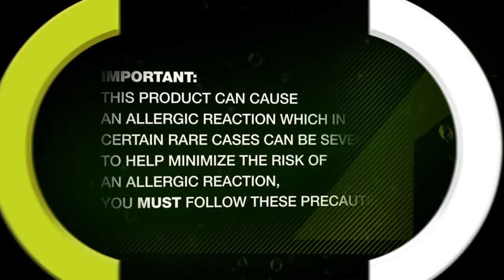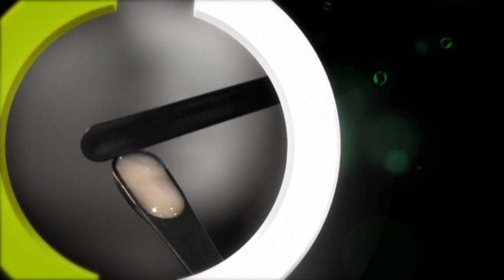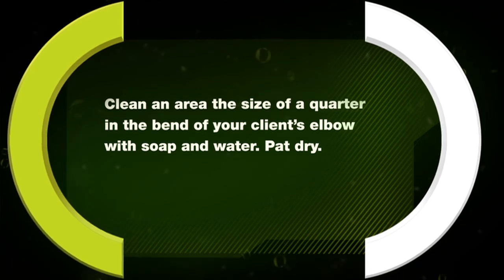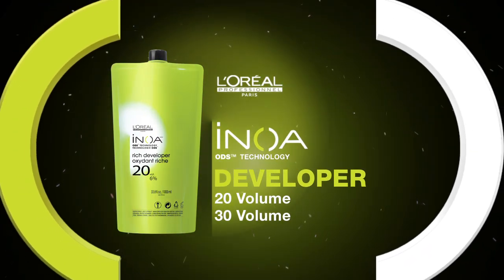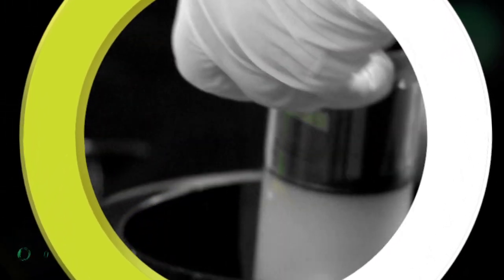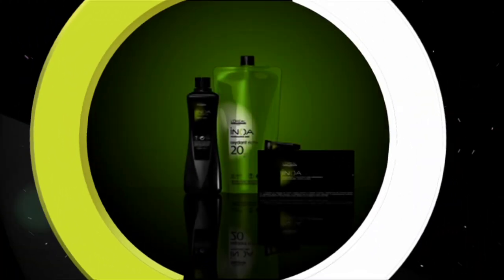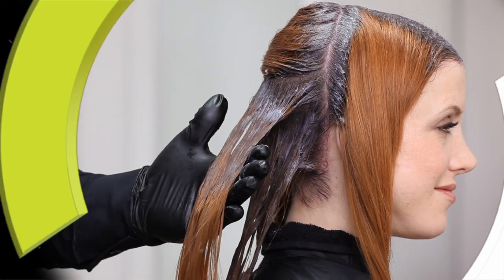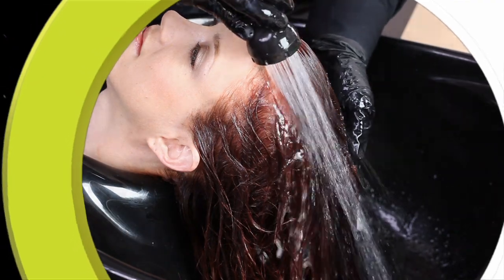INOA Education Video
Learn how to:
- Perfom a skin allegy test for INOA in the US
- Measure and Mix INOA
- Apply INOA
- Remove and Rinse INOA